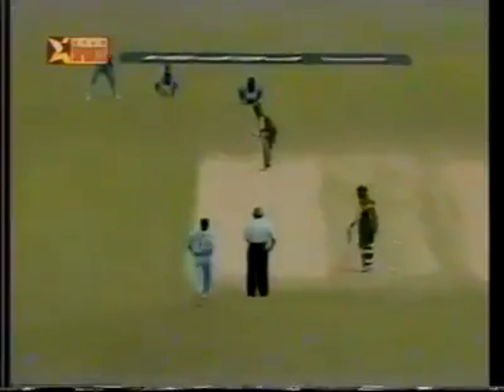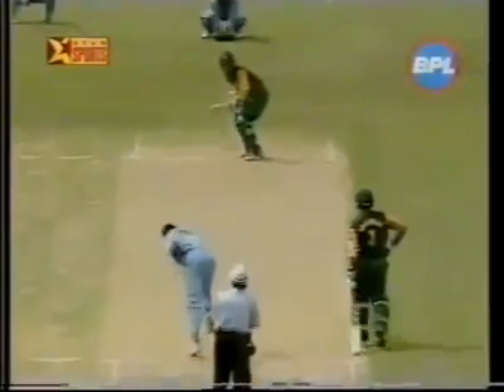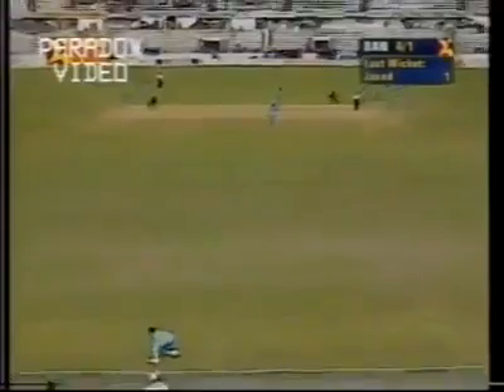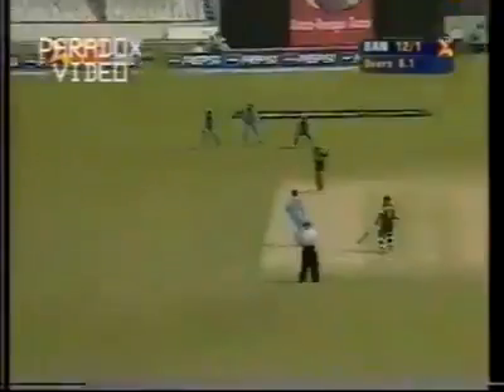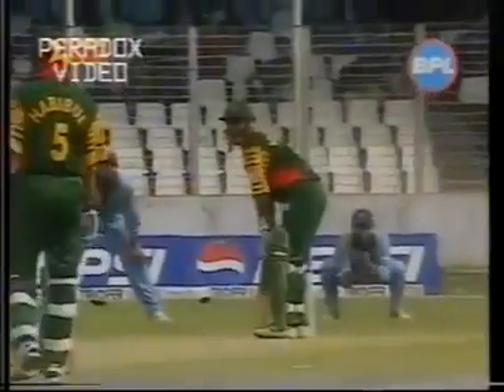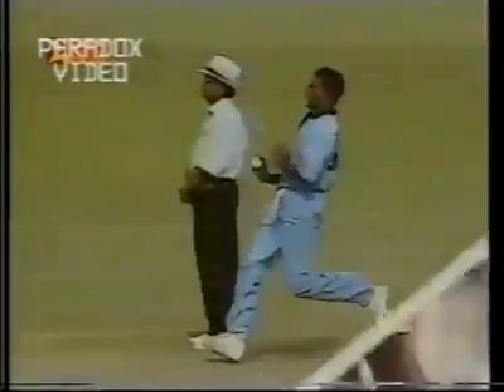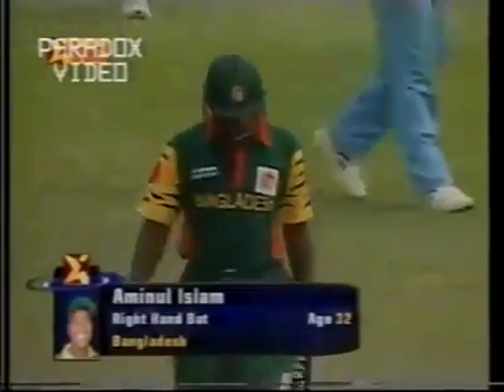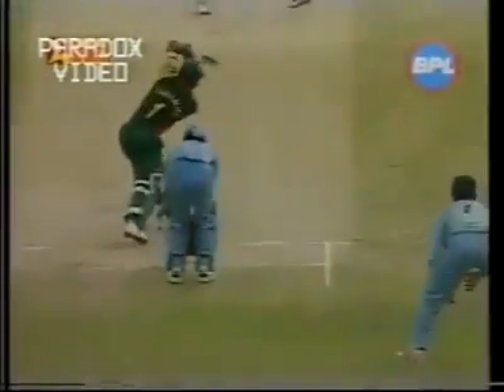India vs Bangladesh | T Kumaran Bowling | Asia Cup 2000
Description

The 2000 Asia Cup was the seventh edition of the Asia Cup for cricket, which was held in Bangladesh between May–June, 2000. India, Pakistan, Sri Lanka, and Bangladesh took part in the tournament.